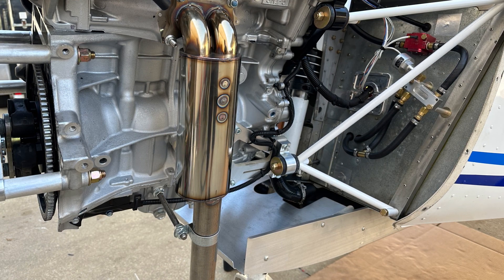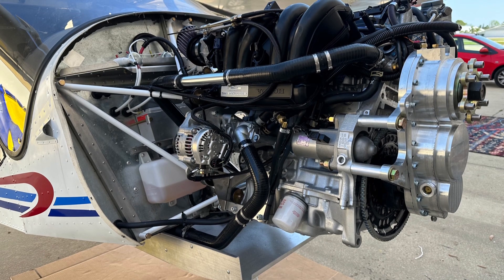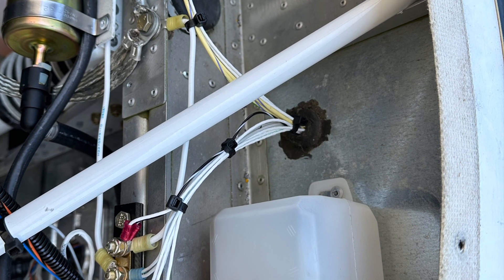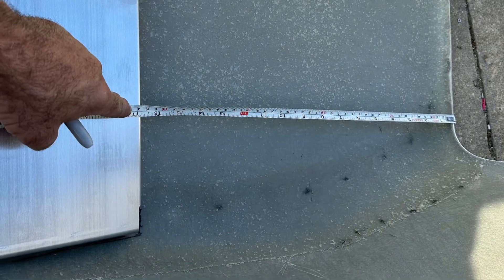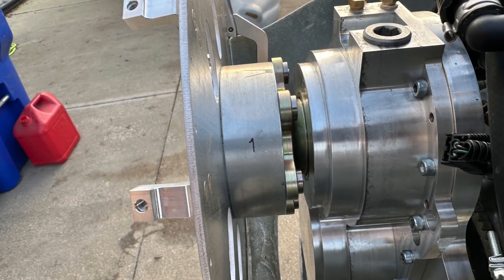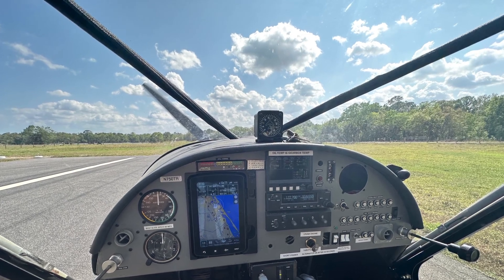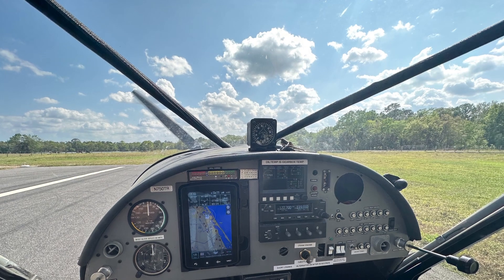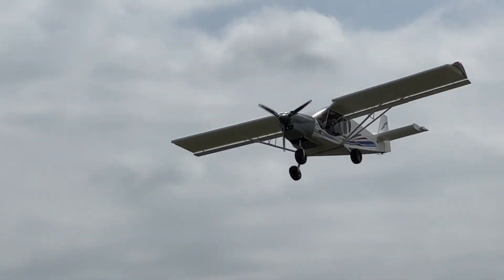Making A Viking Engine Switch the Easy Way - Part 5 (Final Video)